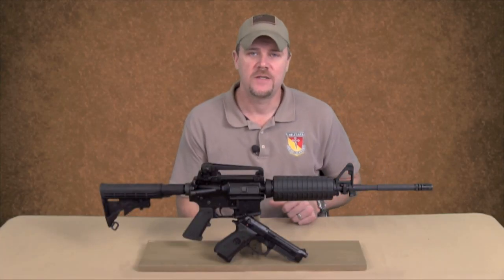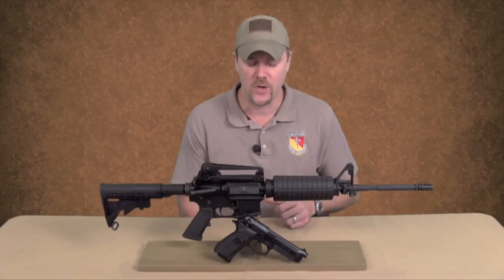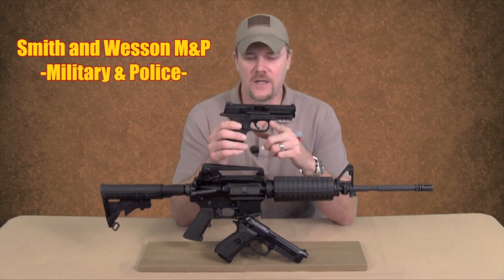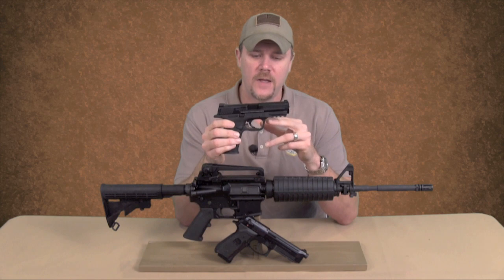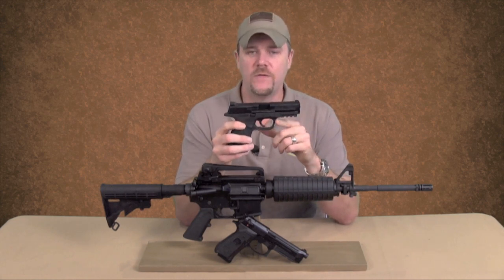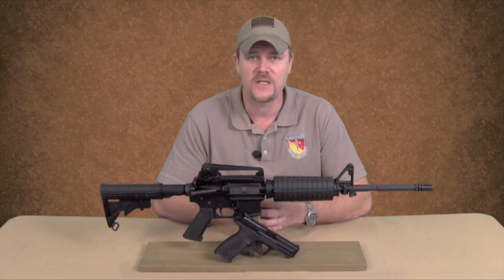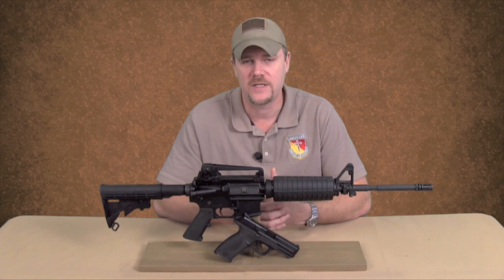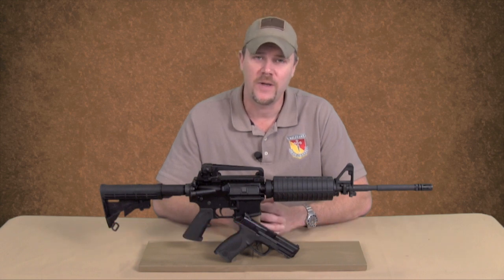Video Respose: Firearm Patriots Question: What new service pistol?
This is a video response to Firearm Partriot's Holiday Giveaway video where he asks what pistol do I think should replace the US M9 service pistol?